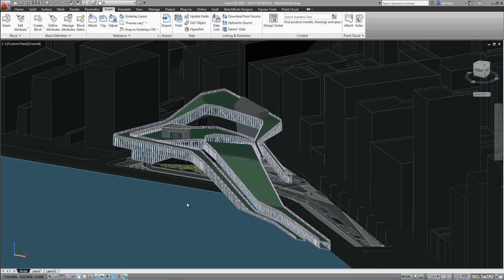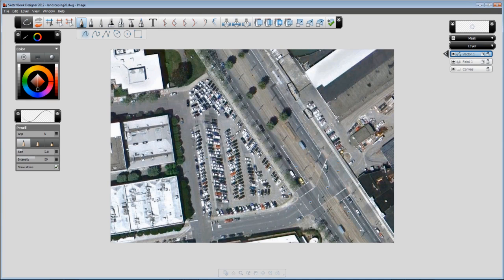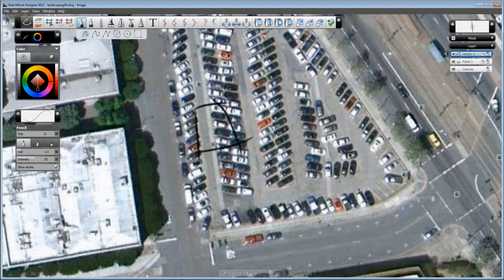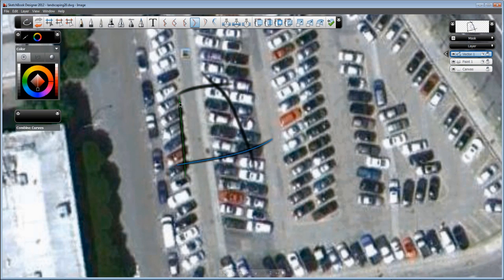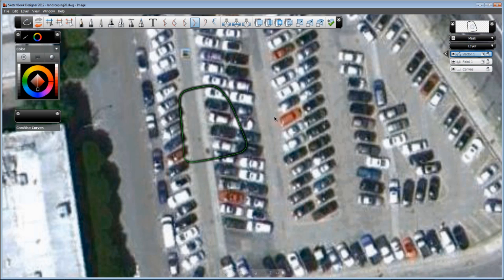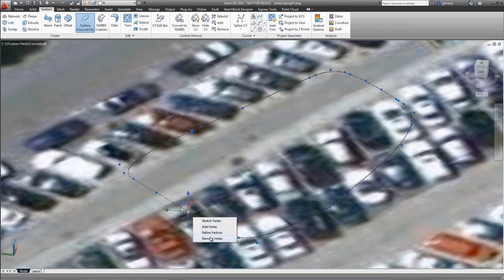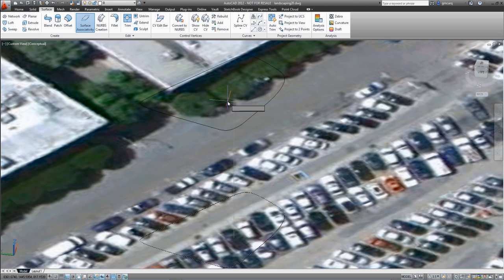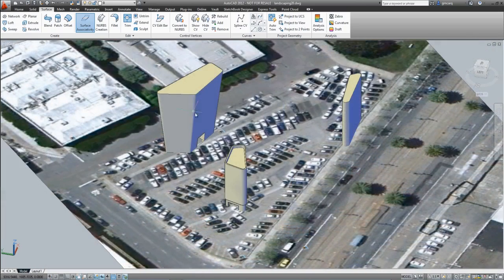SBD 006 Sketch into model